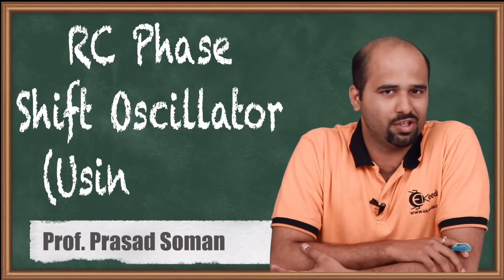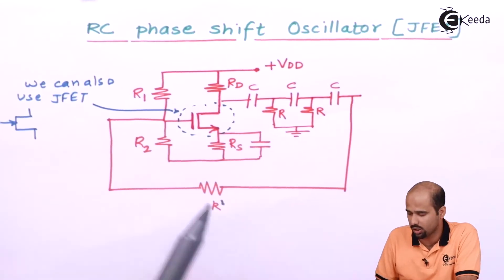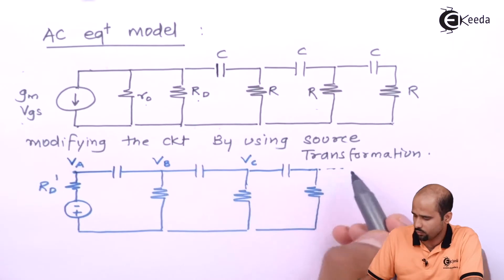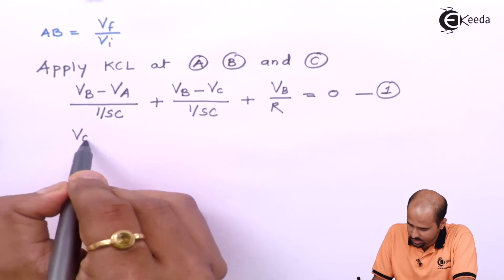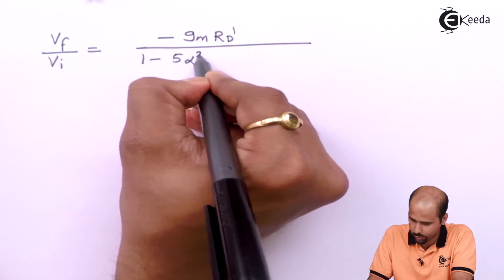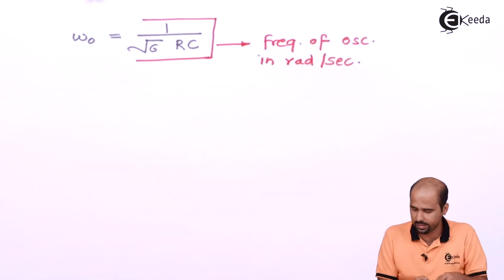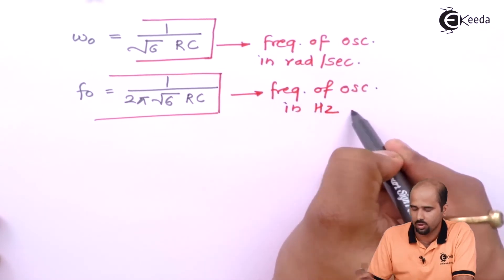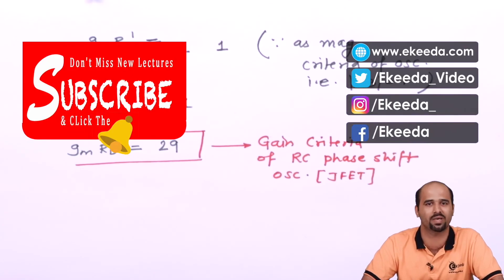RC Phase Shift Oscillator(using FET) | Oscillators | Electronic Devices and Circuits 2 in EXTC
Learn all about the RC Phase Shift Oscillator using FET in this comprehensive video on Oscillators in Electronic Devices and Circuits 2. Explore the intricacies of FET-based oscillation, diving into the theory and practical applications of this fundamental electronic device. Discover how this oscillator generates stable and precise waveforms, enabling its use in various electronic circuits. Unravel the concepts step by step, from circuit design to understanding the phase shift principles, aiding students and enthusiasts in mastering this essential component in electronic engineering. Join us to deepen your knowledge and expertise in the world of oscillators!

Happy Learning.